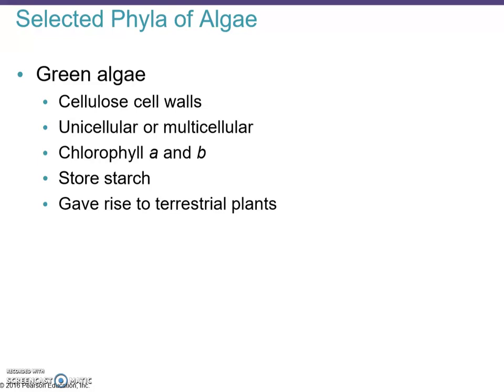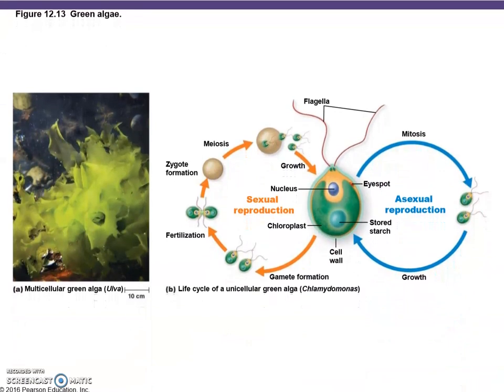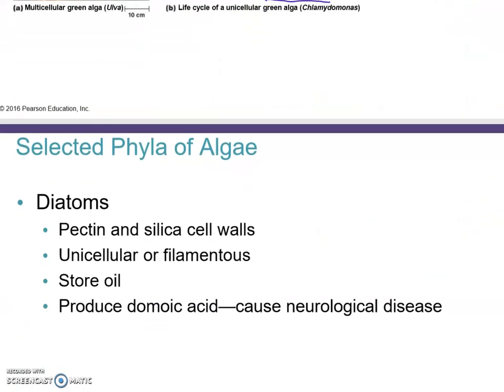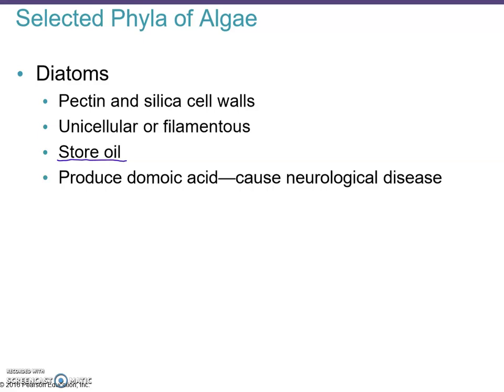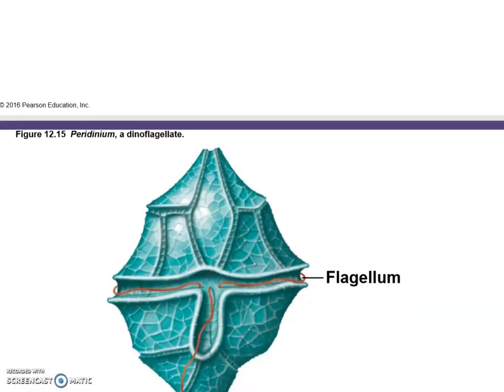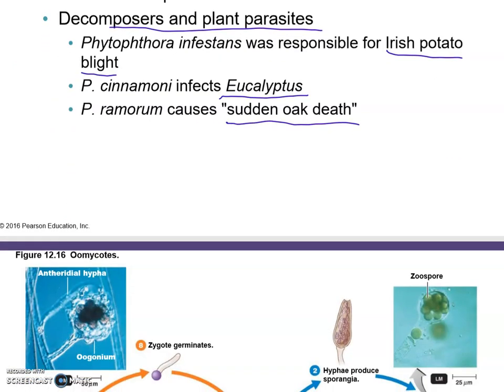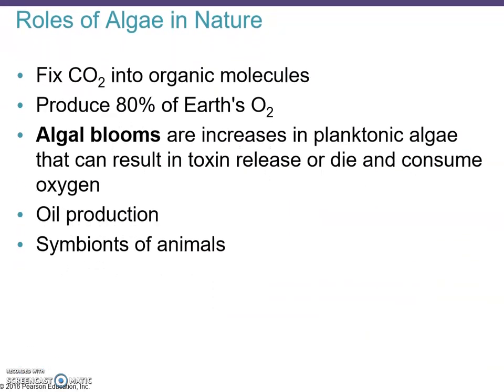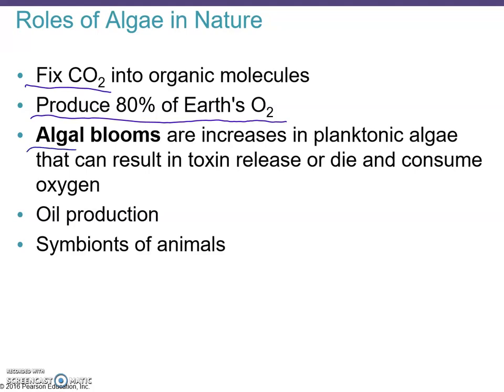Eukaryotes part3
Microbiology 1 @ MtSAC
Fungi and Algae